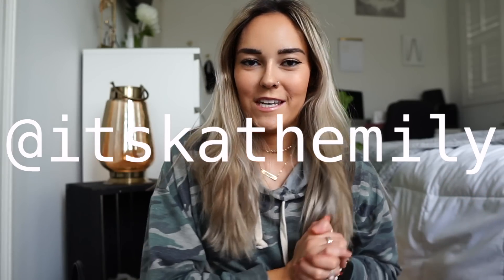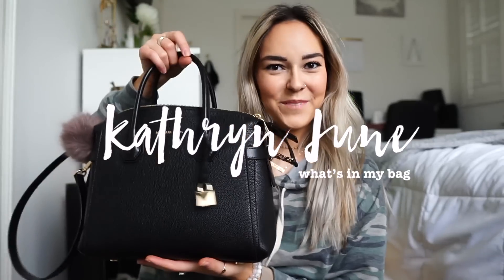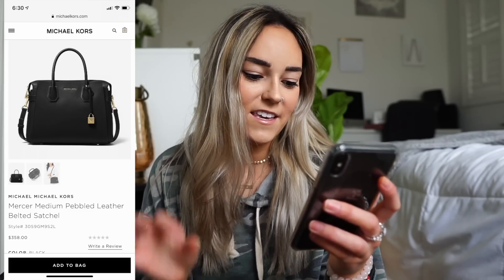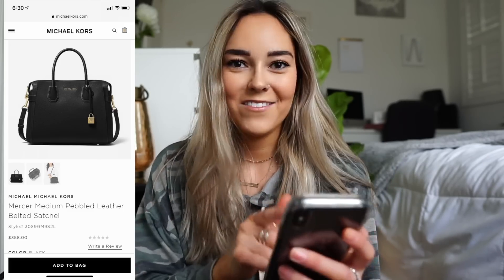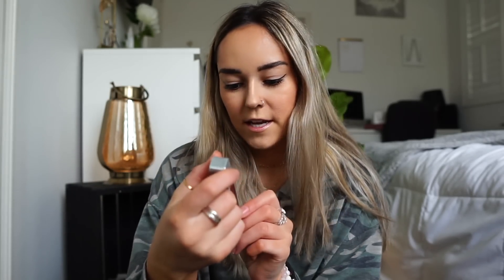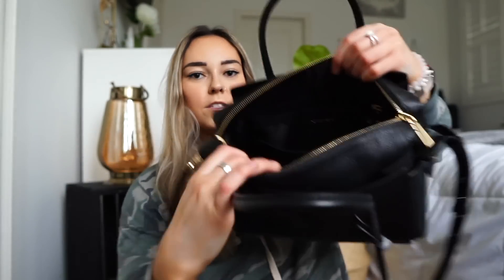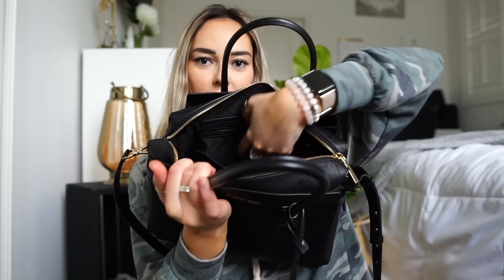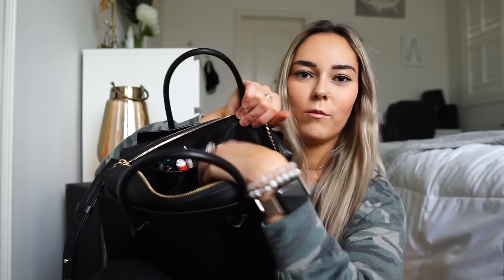What's In My Bag 2019 | Michael Kors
Whats in my everyday bag 2019: Michael Kors edition!

EQUIPMENT:
Camera: Sony a5000
Lens: Sigma 16 mm f1.4